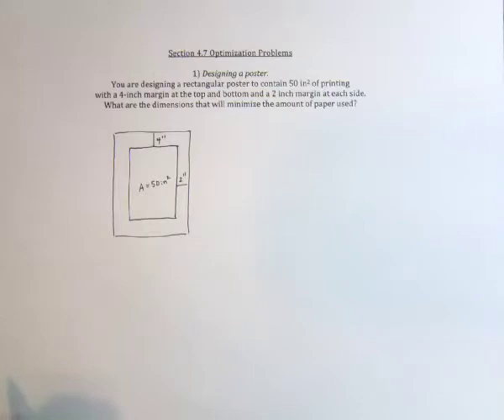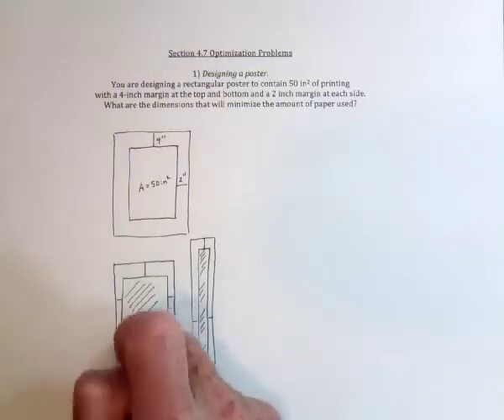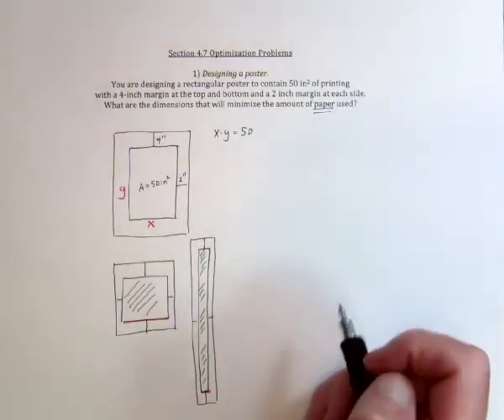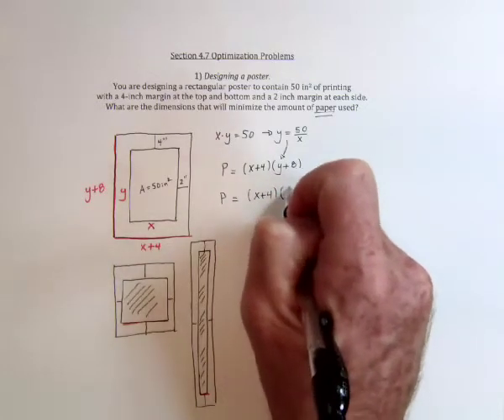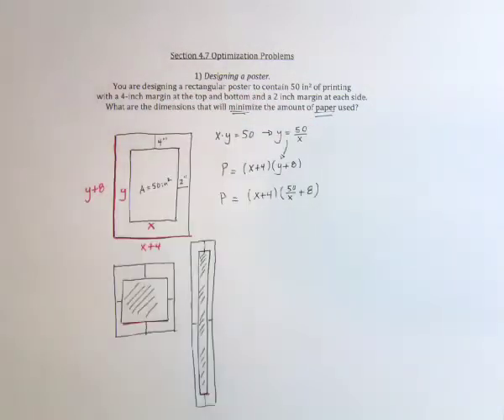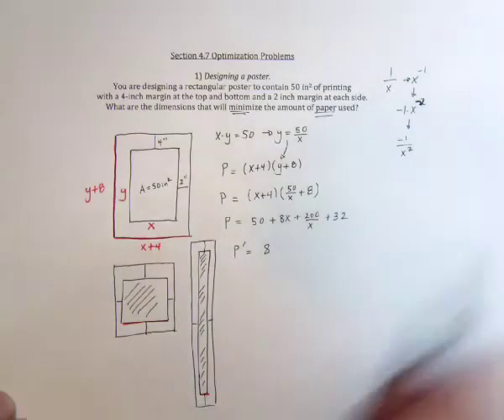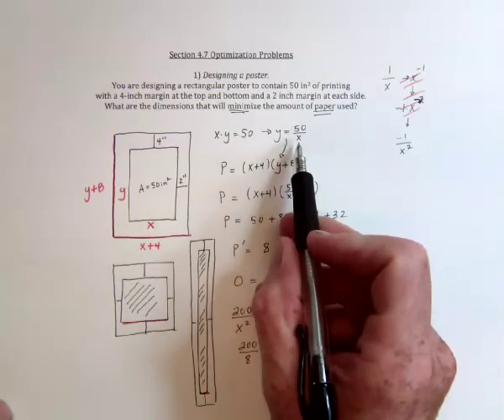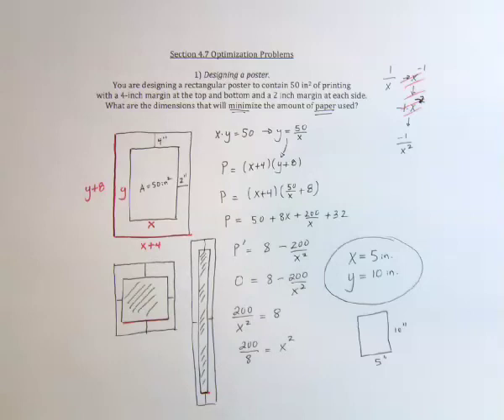4 7 1 Optimization Problems